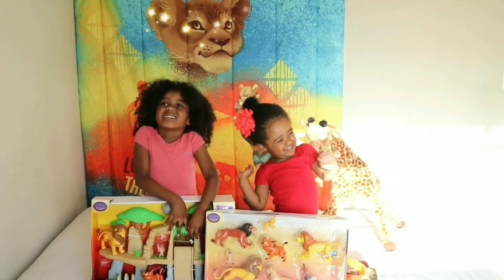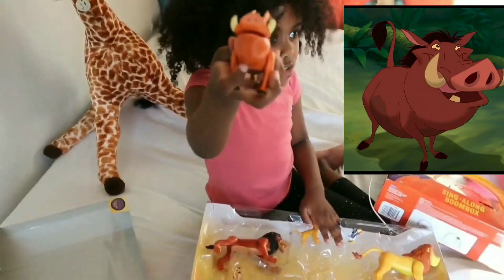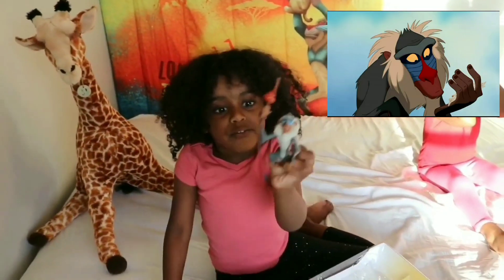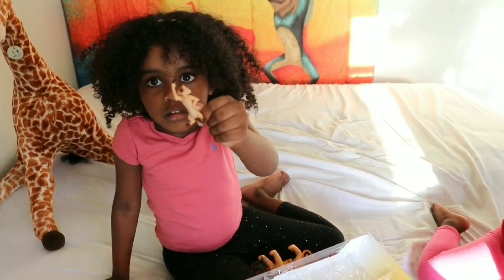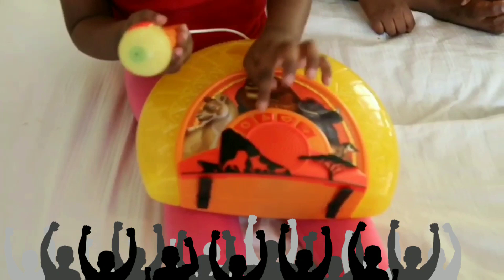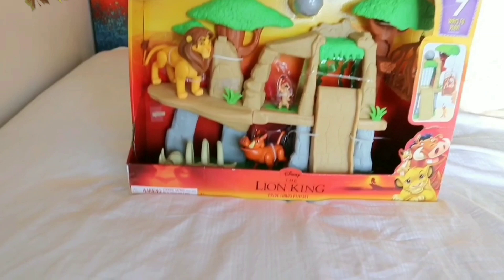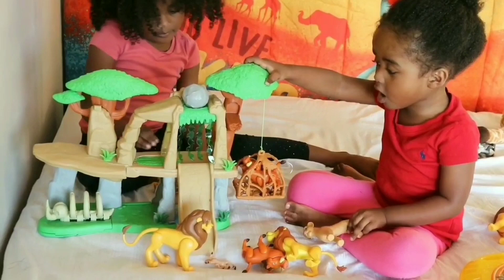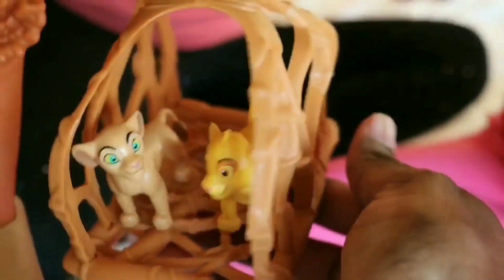NEW LION KING MOVIE TOYS REVIEW!!!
Sephora and Zeena unbox newest Lion King toys!! Lion King sing a long, Lion King pride land and Lion King full character box!! They also change their brother into Simba!!